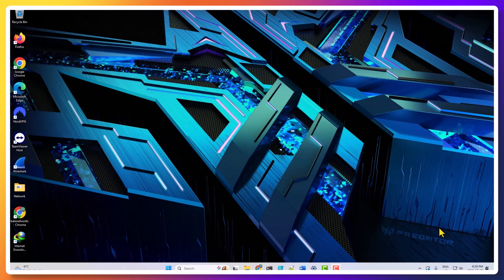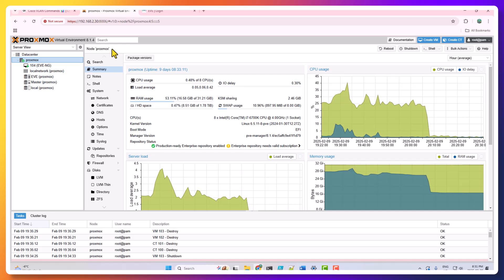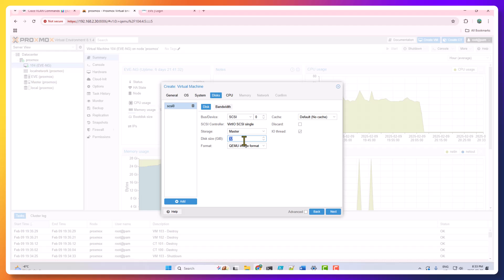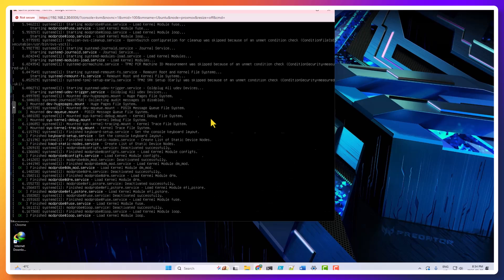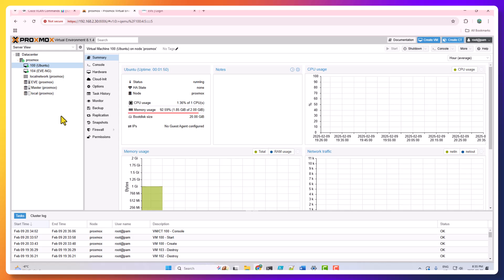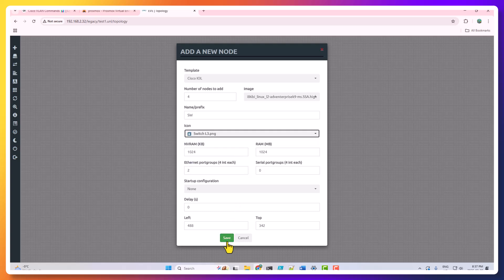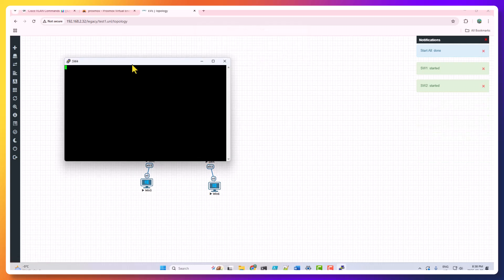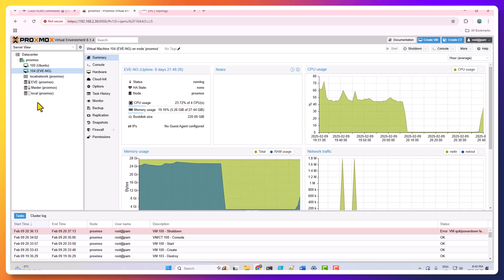Start Networking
Start your Network Path!